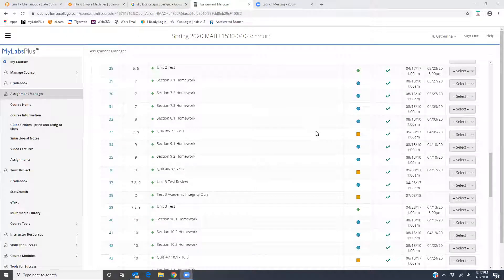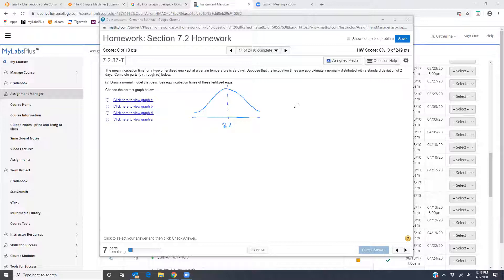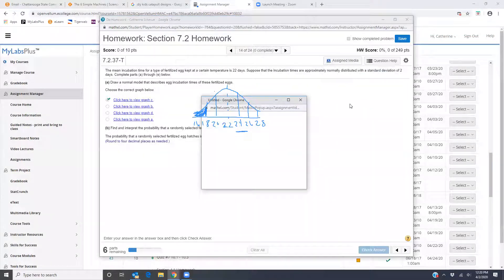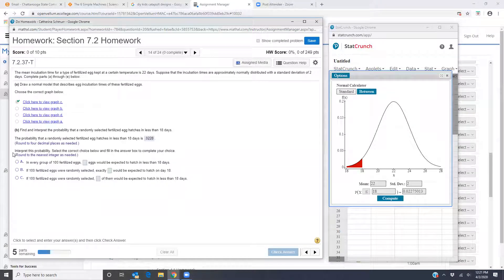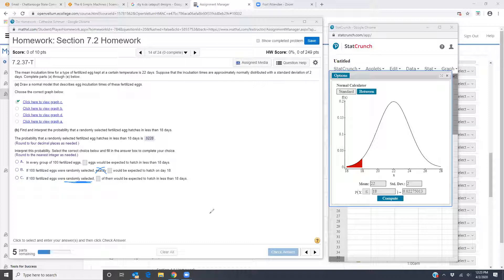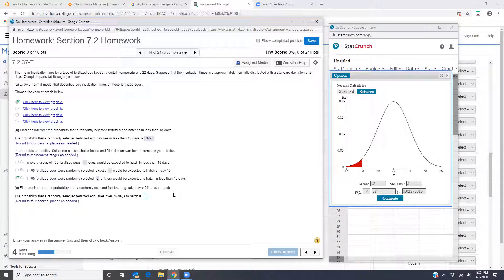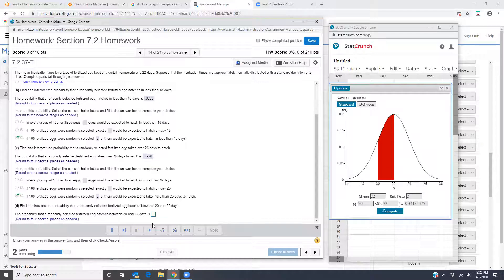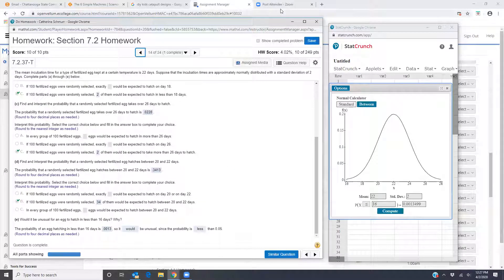Math 1530 Section 7.2 HW #14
Help video for Statistics section 7.2 problem 14, spring 2020. Finding and interpreting probabilities using the normal distribution.